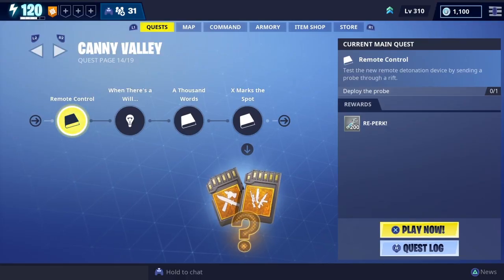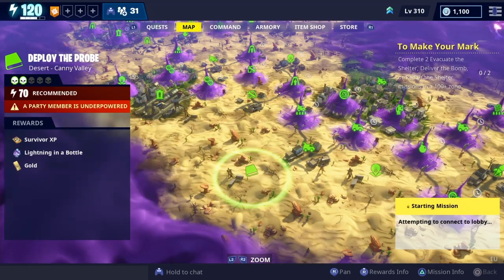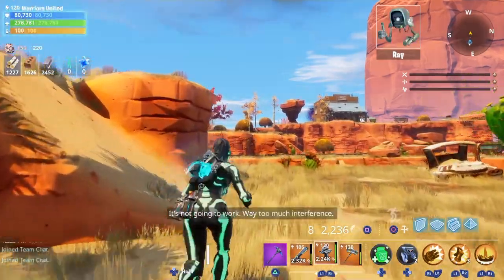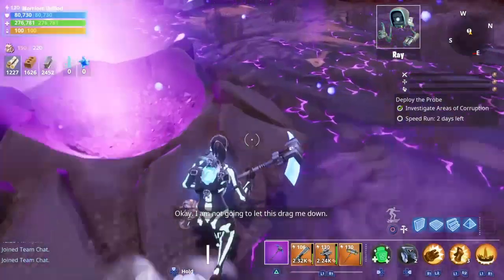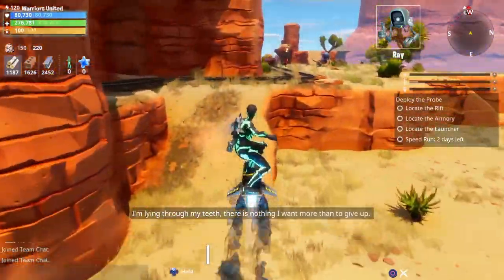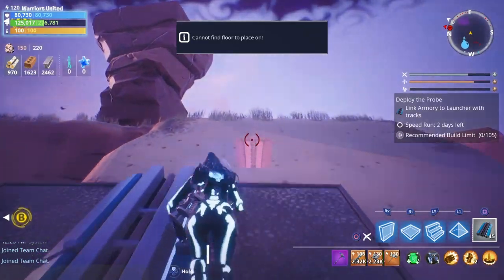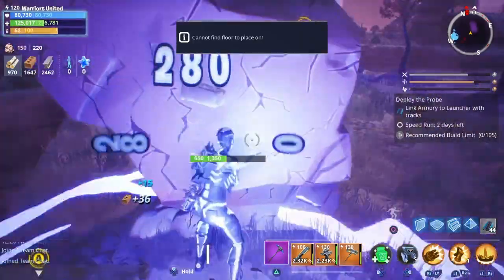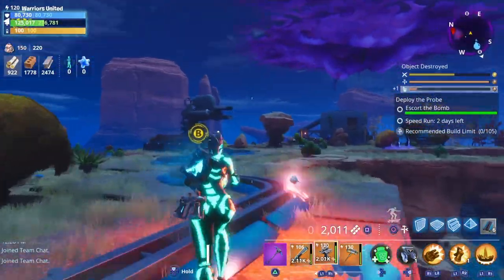How To Easily Deploy The Probe | Remote Control | Canny Vallet Act 3/III - Fortnite Save The World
The Deploy The probe mission glitches when on public because of teammates, this video will show you how to easily complete the remote control deliver the probe quest in canny valley act 3 on fortnite.